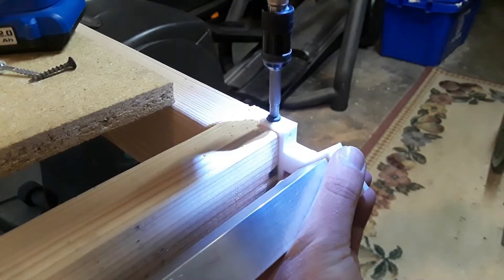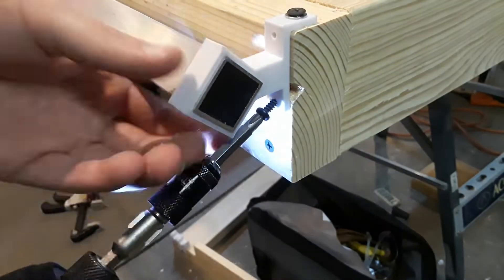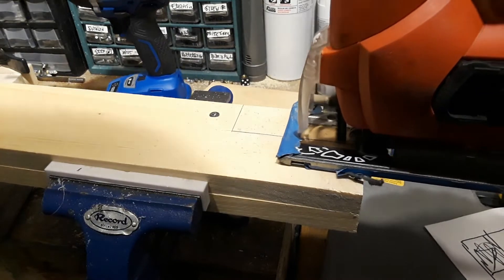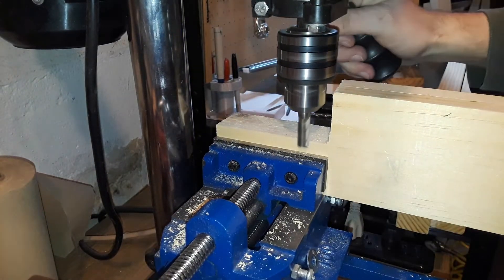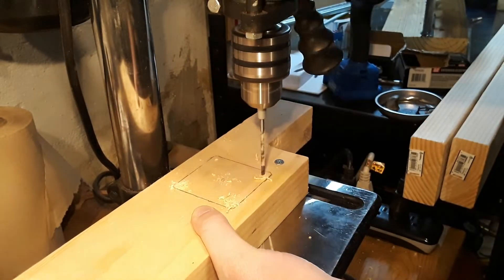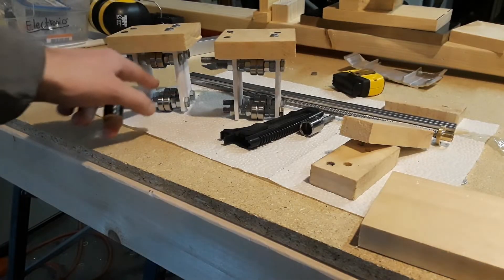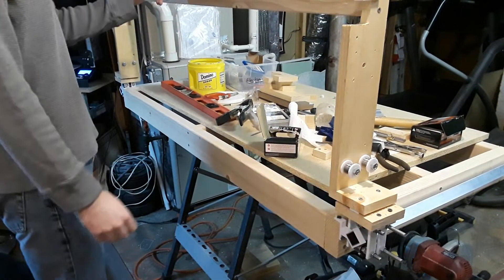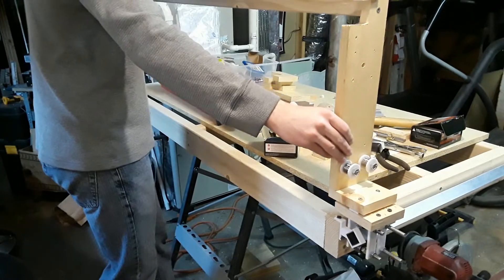Homemade CNC Router Part 2: Y Axis & Gantry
In Homemade CNC Router Part 2: Y Axis & Gantry I demonstrate how I built the Y axis and the gantry. I want to explain when I talk about my "EMT Gantry" I am referring to another gantry design that used EMT. I later found out the EMT design wouldn't really work and I made the switch to 1" aluminum square tubing. If you have any questions or recommendations about the video leave your question in the comment section below.

Milling Vise:

Milling Bits:

Spring Clamp (.99$ @ HomeDepot):